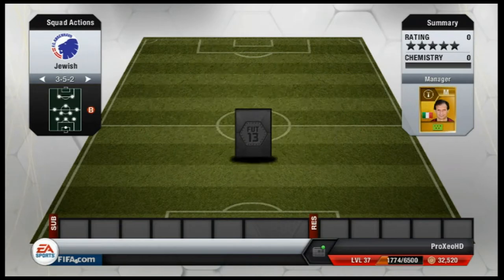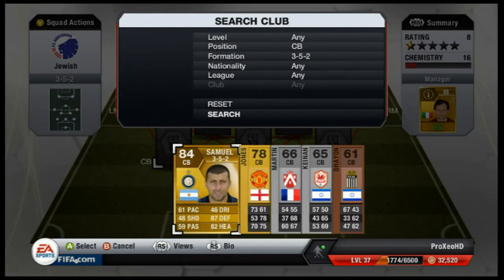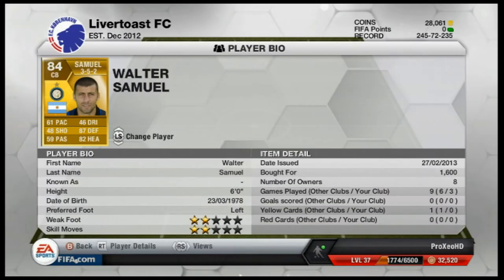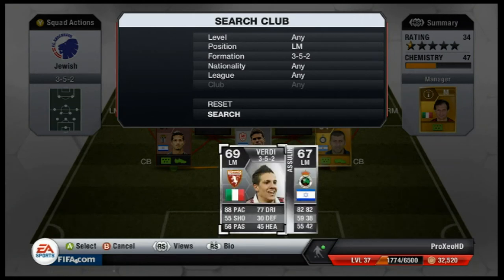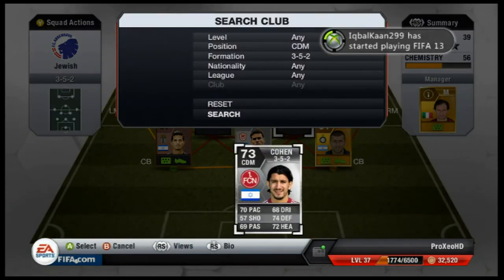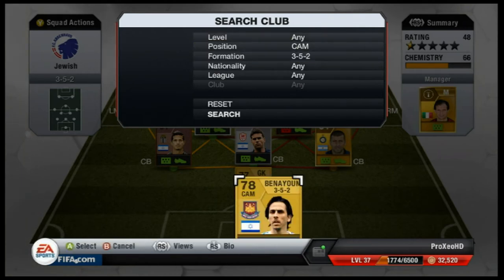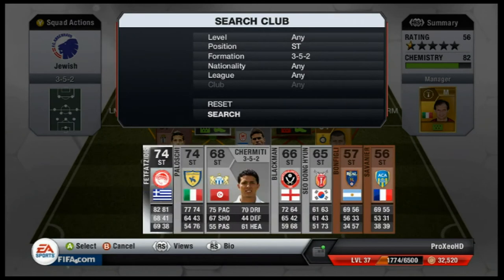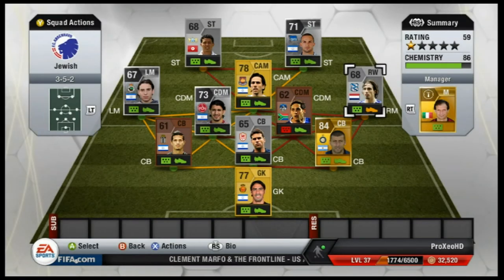Fifa 13 - Squad builder - Jewish Side